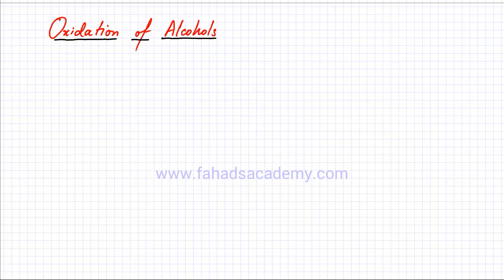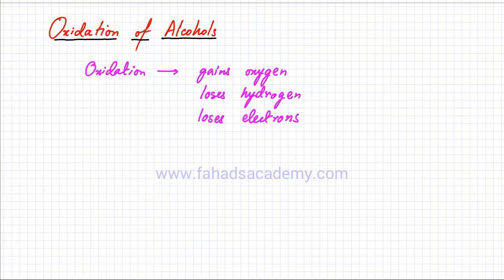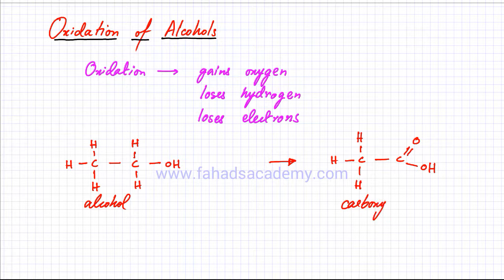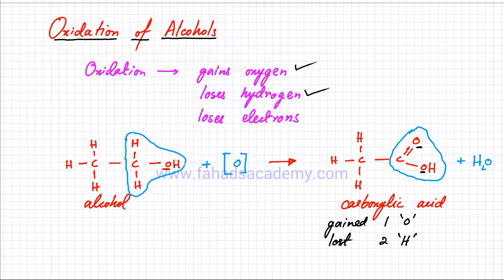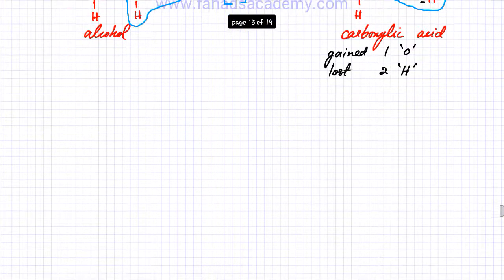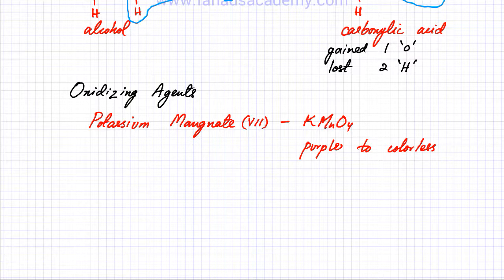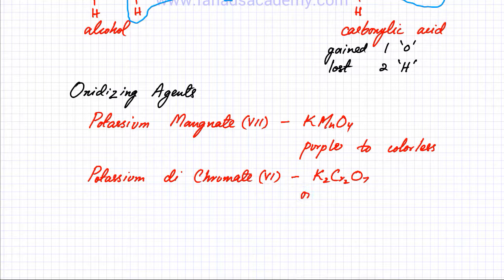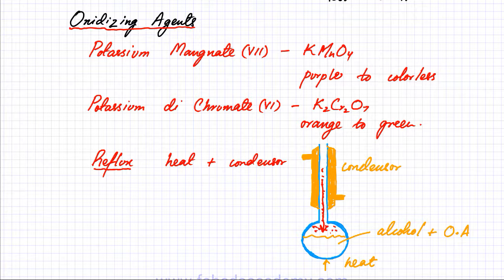Organic Chemistry for O'Levels : Alcohols and their Reactions : Part 2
In this lecture, we will discuss the oxidation of alcohols to form carboxylic acids using potassium dichromate (VI) or potassium per mangnate (VII).